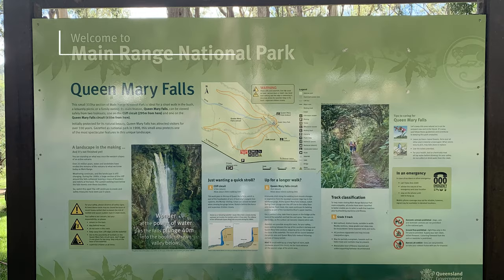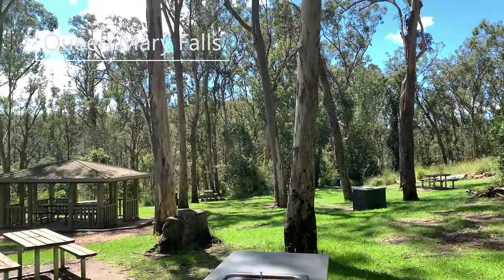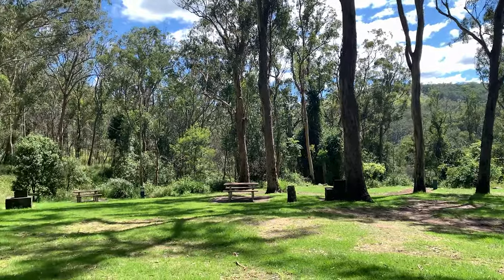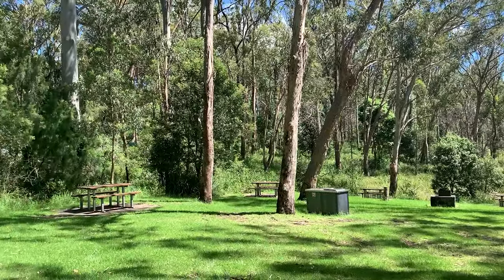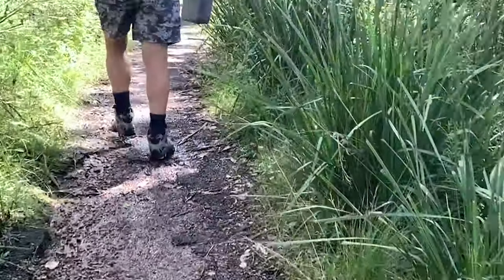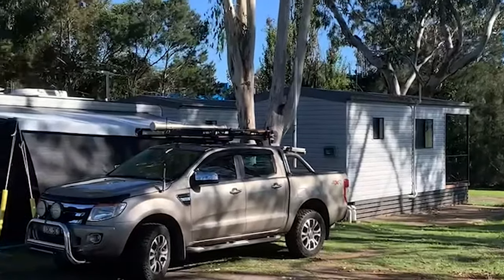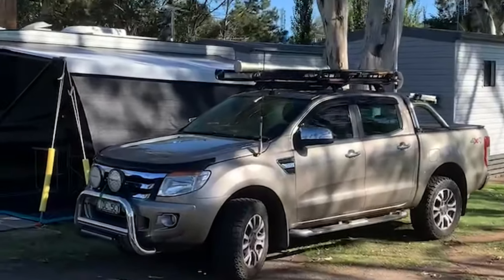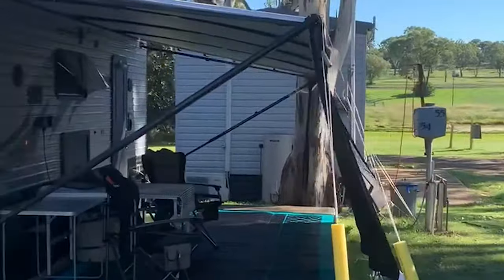Exploring The Darling Downs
The beautiful Darling Downs.

We travelled to the Darling Downs to explore this amazing region. We stayed at Warwick - there is so much to see. Watch our video as we explore Stanthorpe, a the historic homestead of Glengallan, Donnelly's Castle, Kent Saddlery, Ashbern Strawberry Farm, Suttons Juice Factory and so much more.

Bob and Jennifer